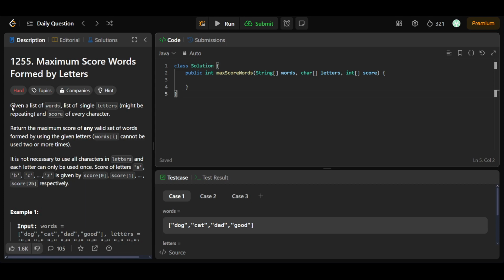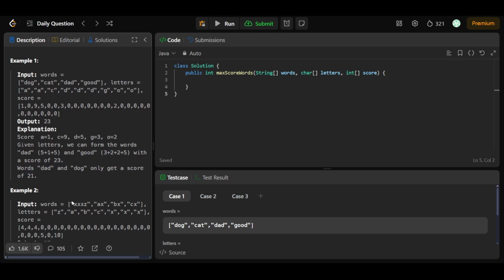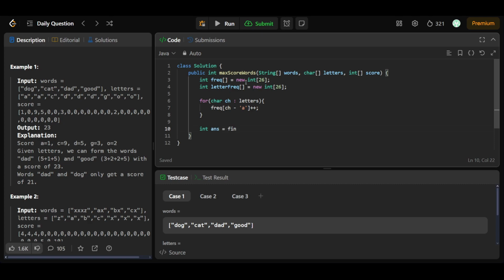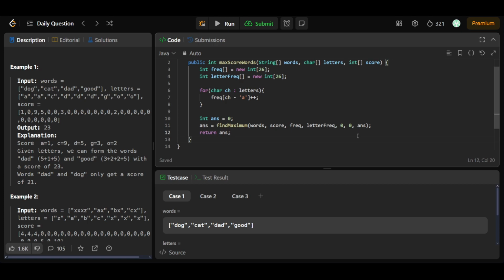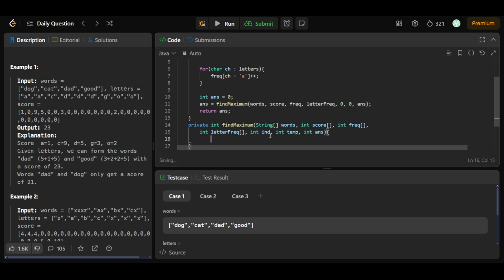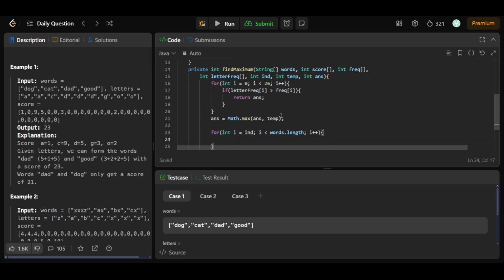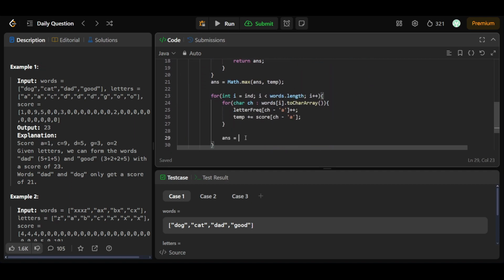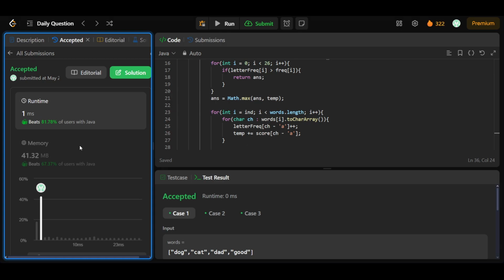LEETCODE DAILY QUESTION 1255 | Maximum Score Words Formed by Letters | Is Kabir Coding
In this video I'll be solving LeetCode daily question 1255. Maximum Score Words Formed by Letters by Backtracking.